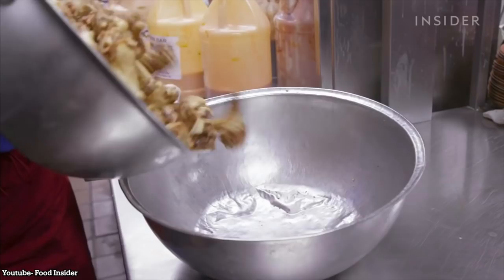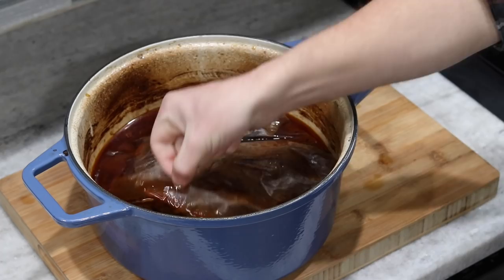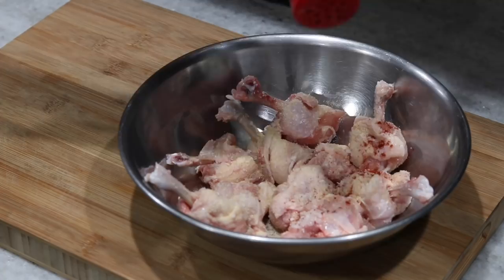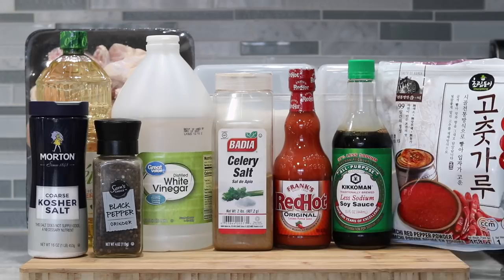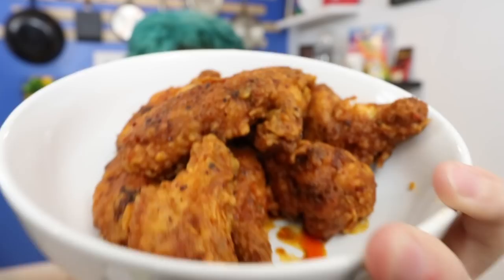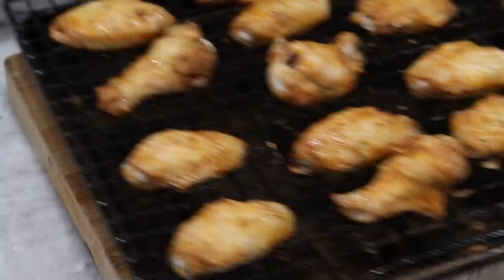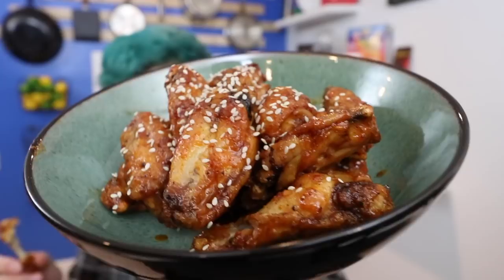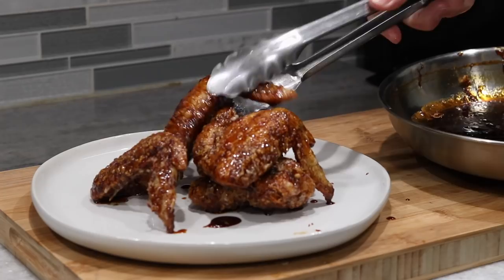I Tested Everyones Chicken Wings- Gordon Ramsay, Rie, Food Wishes, Halal Chef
All My Equipment! (ad)
Main Camera
2nd Camera

Intro: (0:00)
Sponsor: (1:12)
Gordon Ramsay's Spicy Wings: (2:32)
Halal Chef's Buffalo Wings: (5:29)
Food Wishes' Honey Sriracha Wings: (8:46)
Rie's Japanese Tebasaki Wings: (11:51)
Outro: (14:58)